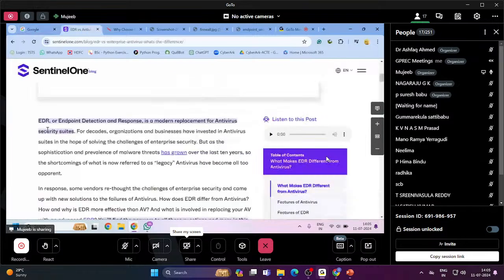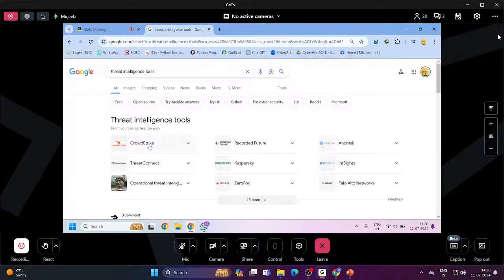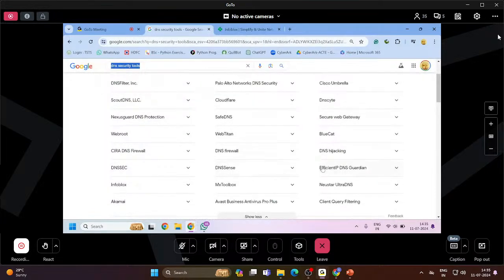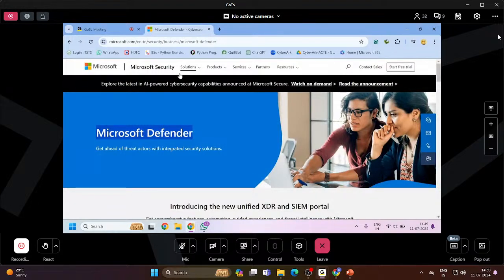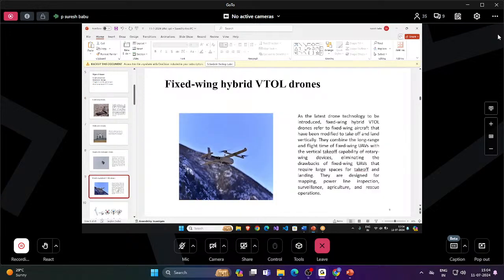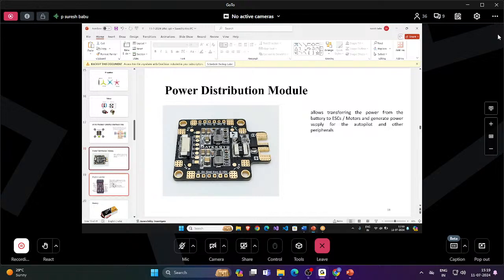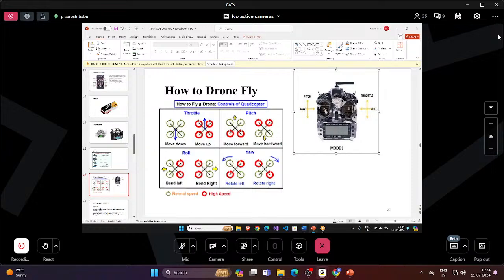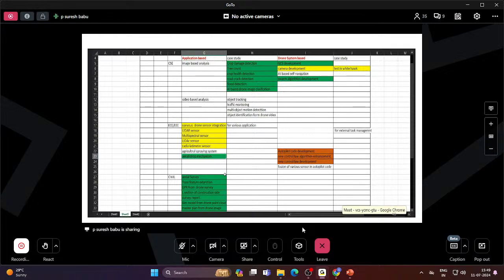GPREC FDP Live Stream